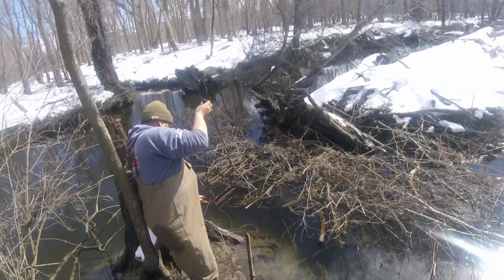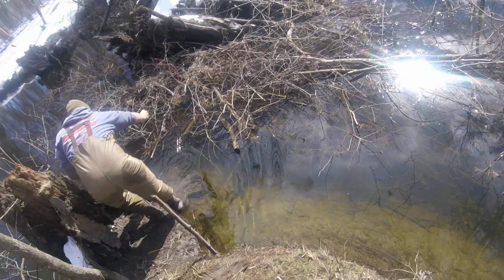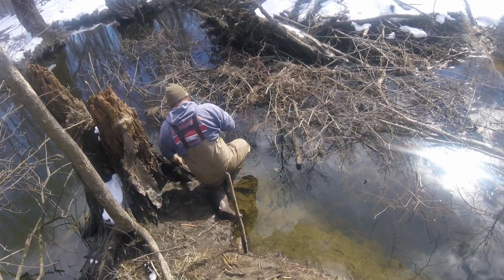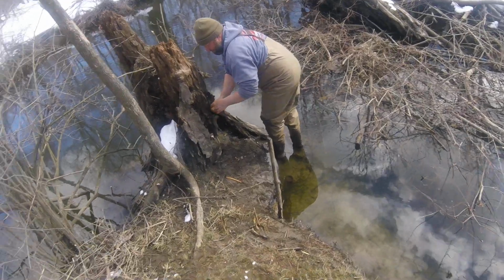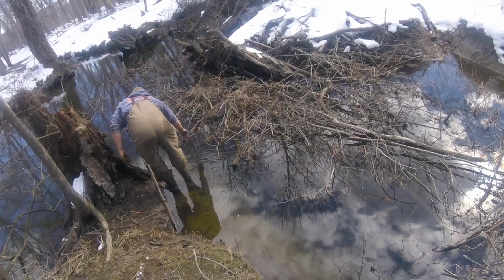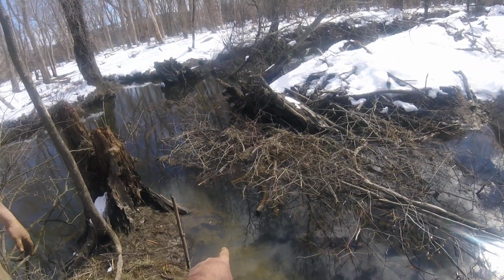How to set a beaver run with a deep water H BAR conibear holder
I used the go pro to tape CT trapper ROBERT LEE  we are trapping a area with beavers and rob lee makes a set in deep water using a conibear on a DEEP WATER H BAR conibear holder we sell them at my company eastern wildlife trapping supplies.